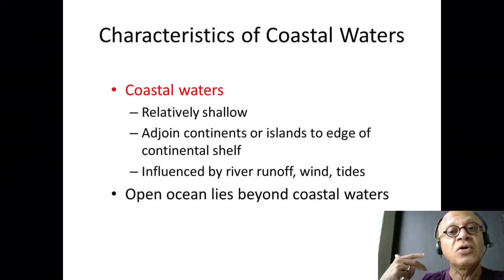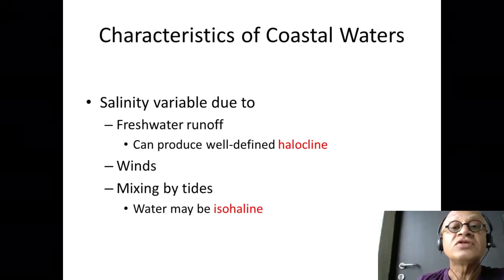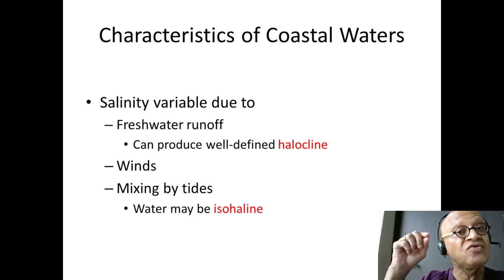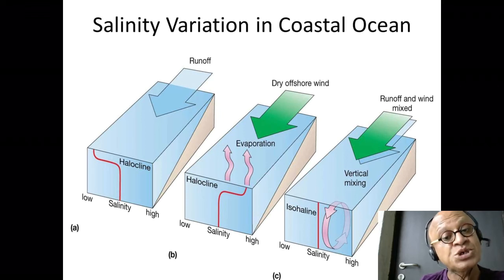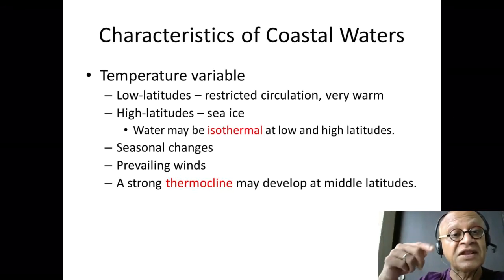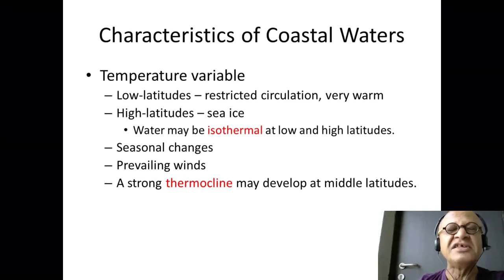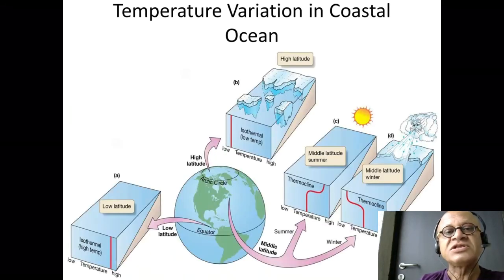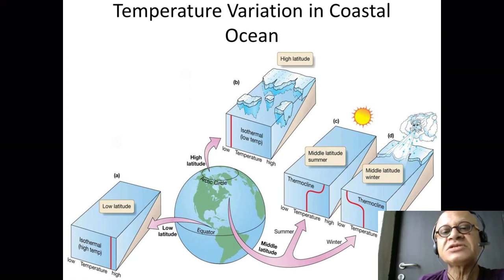3 Characteristics of Coastal Oceans